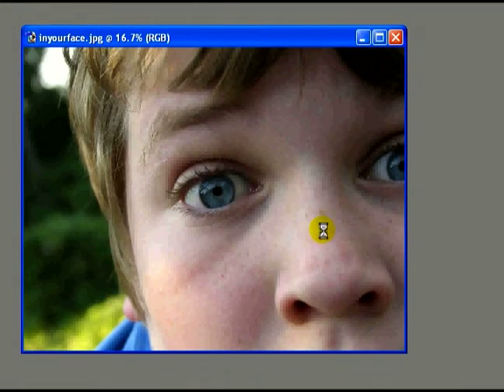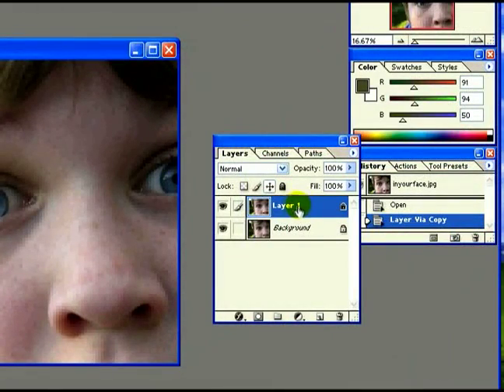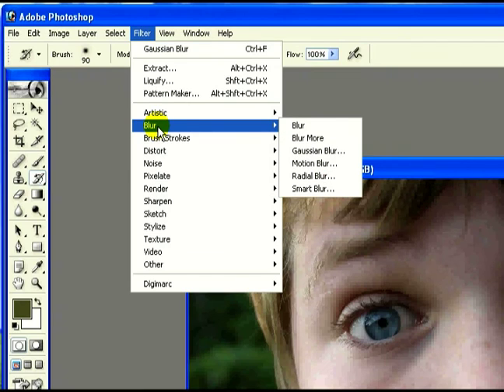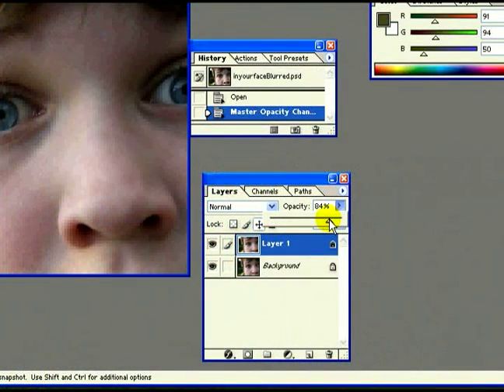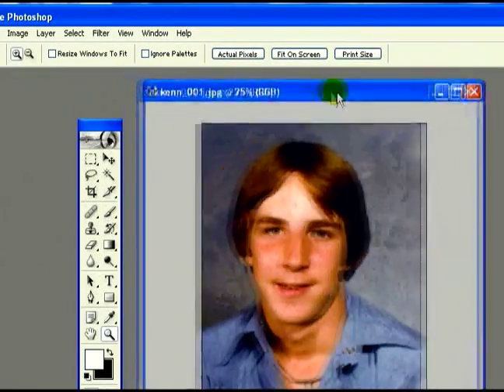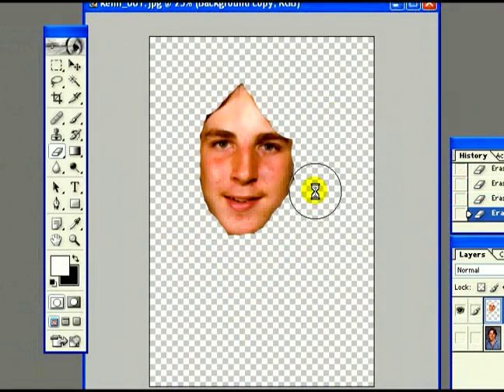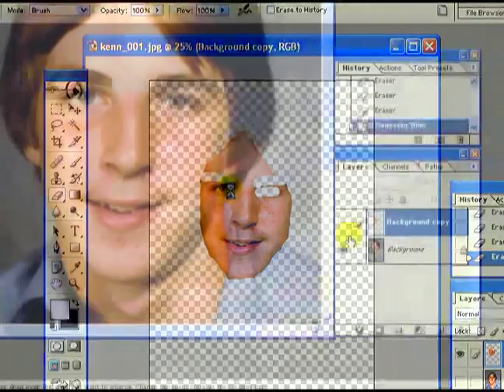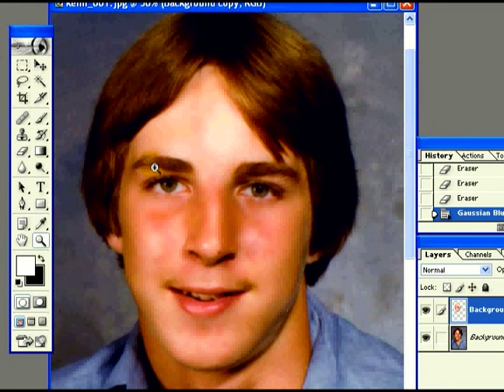Retouching Photos With Photoshop : How to Retouch Freckles in Photoshop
Look like a model! Watch Overview of photo retouching Technique in photoshop in this free computer graphics software tutorial.